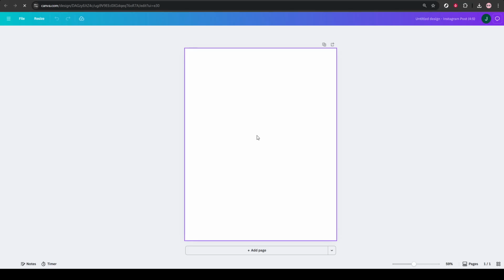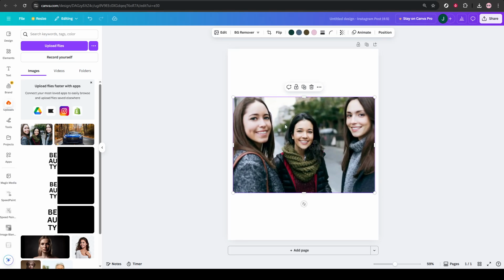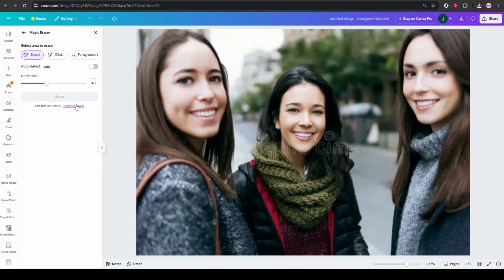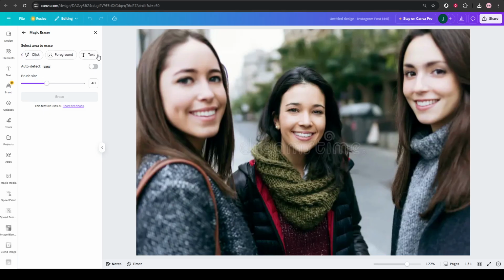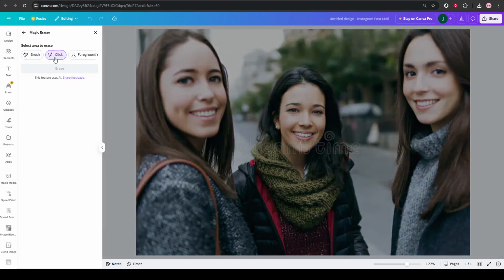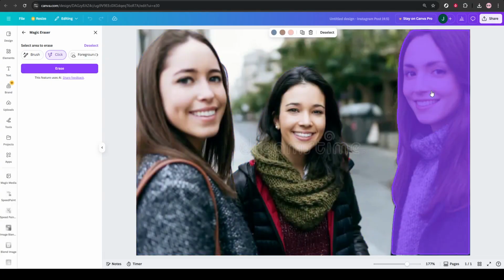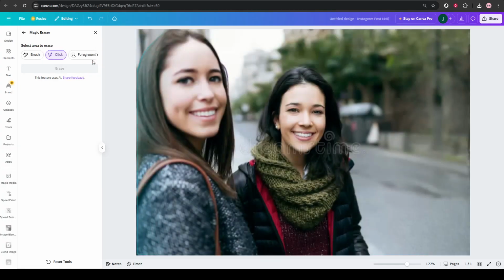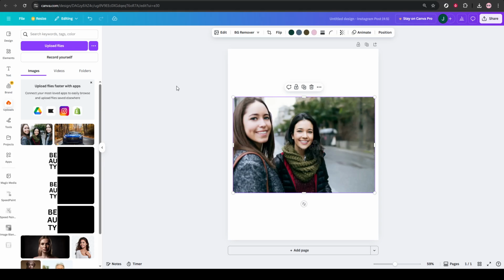Remove person from photo in Canva